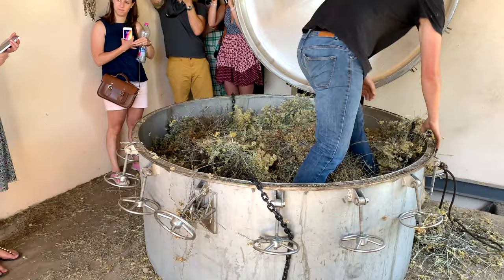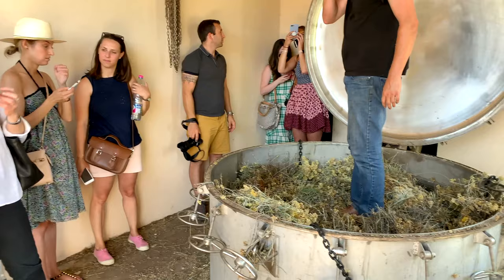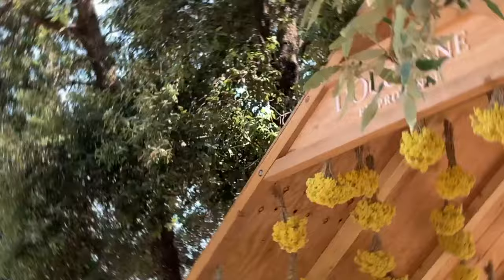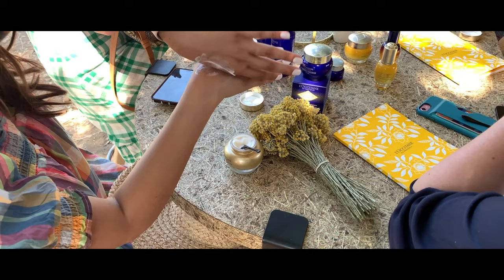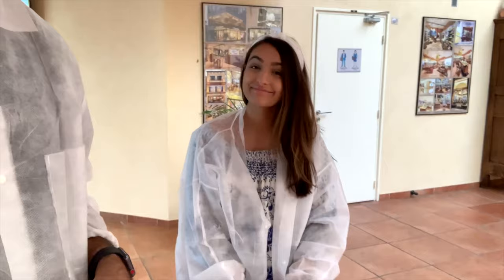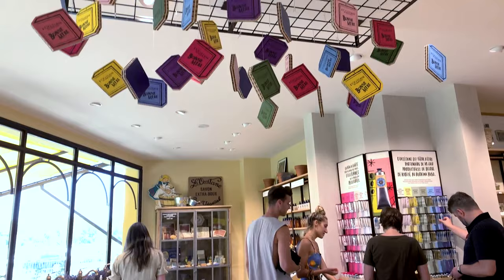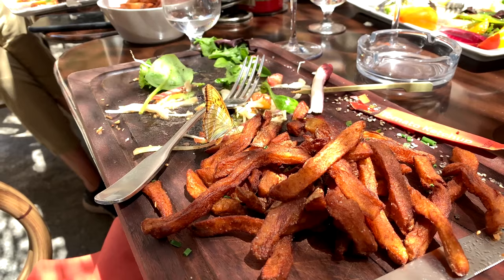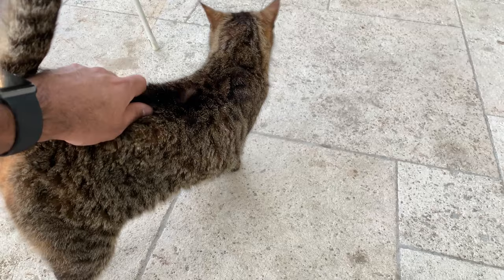CORSICA + PROVENCE WITH L'OCCITANE // Travel Vlog | Next With Nita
Hey guys!! Our travel vlog about our trip to Provence and Corsica with L'Occitane is finally up!! We're so excited to show you guys just how L'Occitane gets its famous Immortelle essential oil and the producers they work with. Plus, did we tell you guys we went in a HOT AIR BALLOON!? If you guys have any questions, sound off in the comments below!